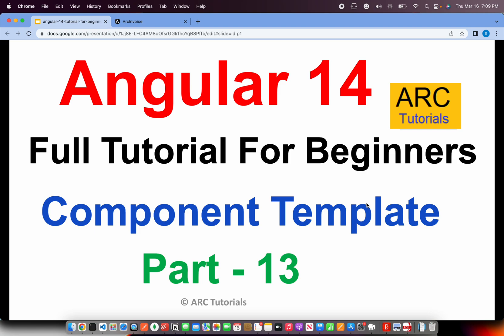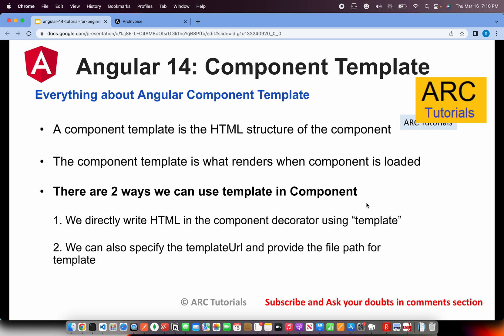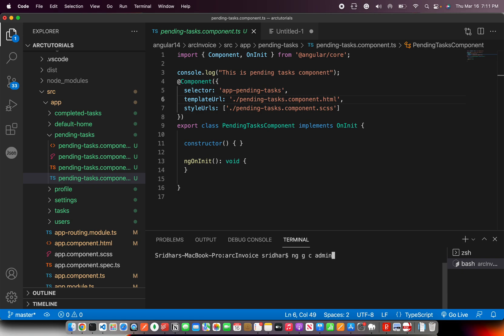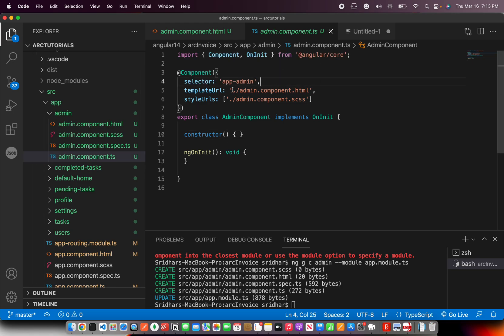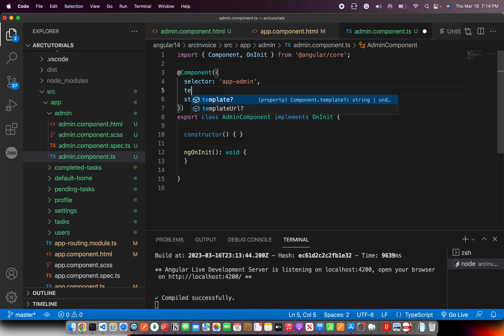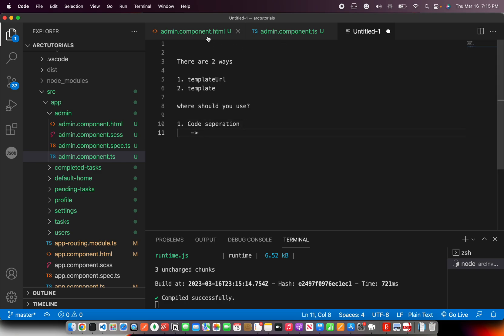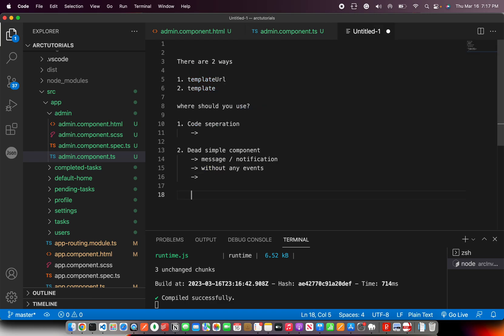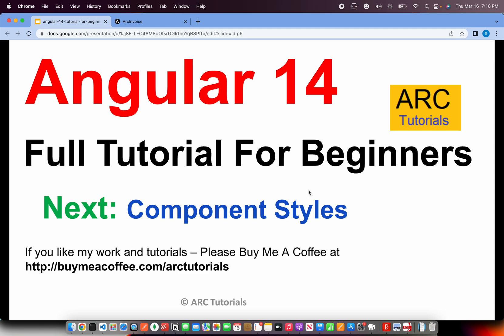Angular 14 Tutorial For Beginners #13 - Angular Component Template